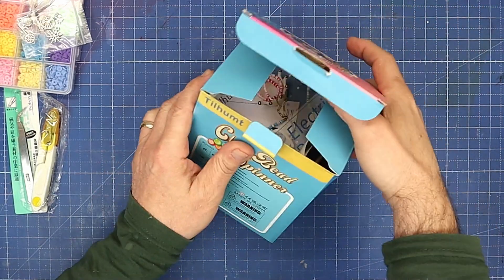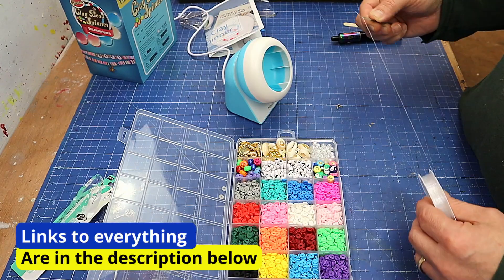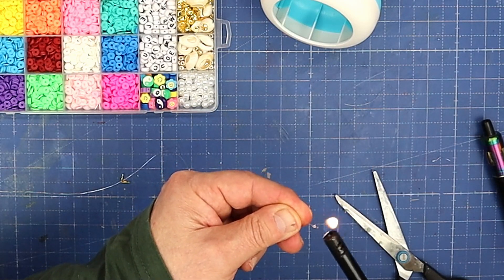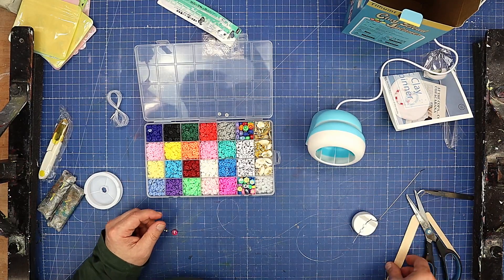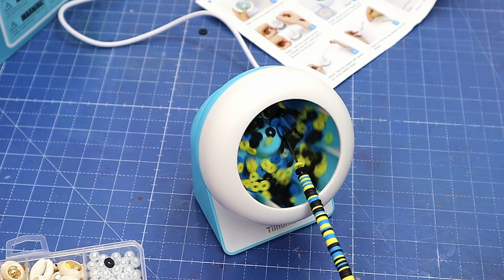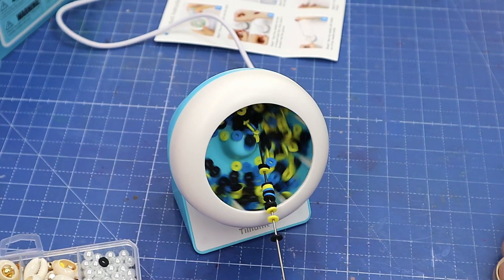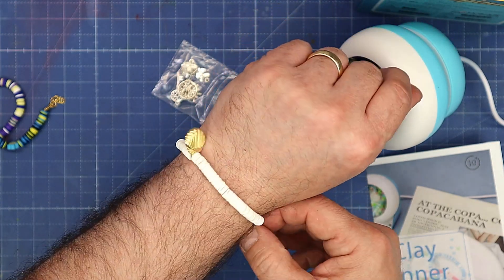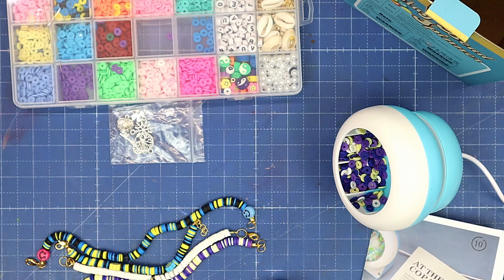Level Up Your Beading With This Great Technique!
Today, I am beyond excited to share with you an incredible technique that will take your beading skills to the next level. Get ready to unleash your creativity as we delve into the mesmerizing art of beadwork, unlocking a whole new realm of possibilities. So, gather your supplies, sit back, and let's embark on this exciting journey together as we level up our beading game with this extraordinary technique!"

LINKS FOR MATERIALS USED FOR THE (USA👍), (UK✊), )  ARE BELOW:
LINKS FOR USA (USA👍Only)
(USA👍) Clay Bead Machine
(USA👍) Beads
(USA👍) Wire
(USA👍) Jump Rings

(UK✊) Clay Bead Machine
(UK✊) Beads
(UK✊) Wire
(UK✊) Jump Rings